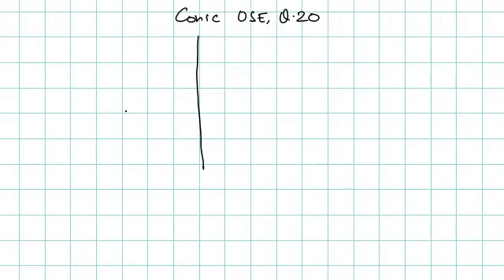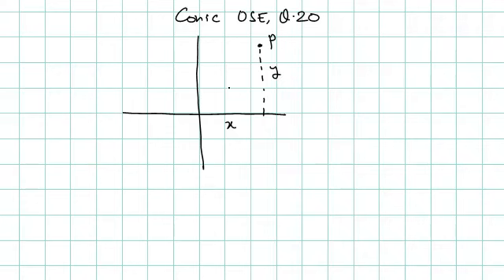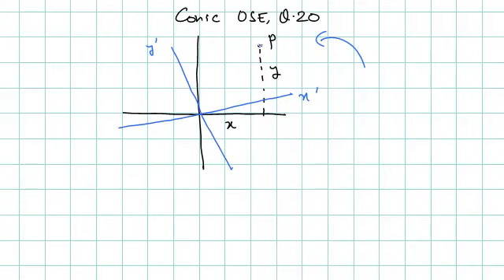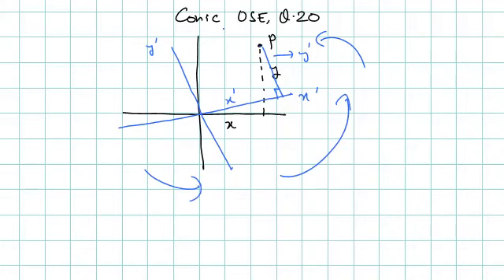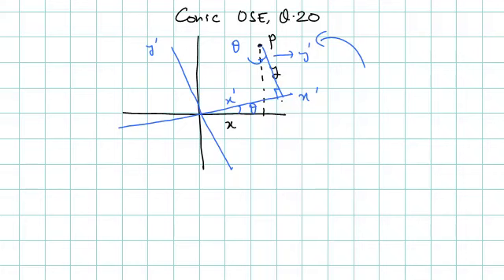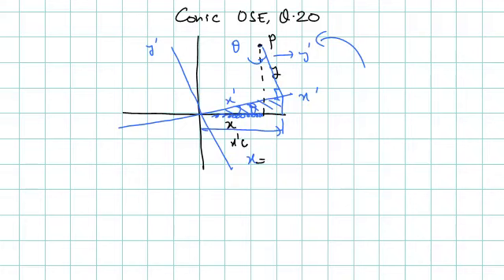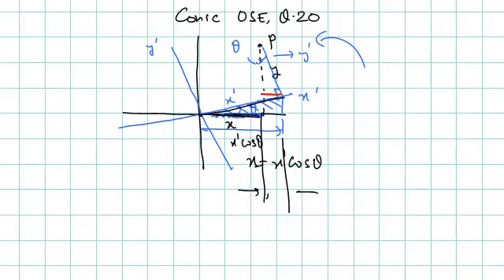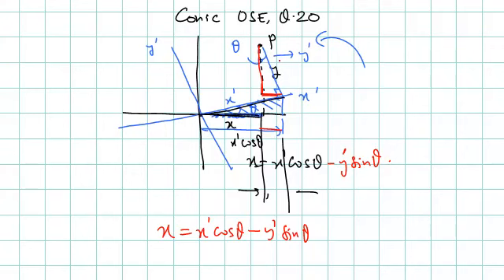IITJEE - Conic-OSE-20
IIT JEE - Conic-OSE-20